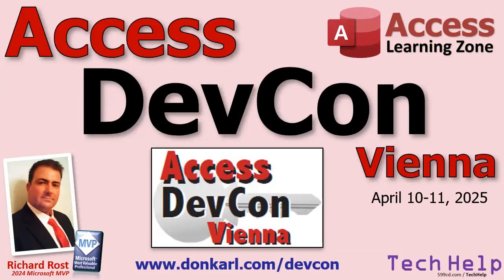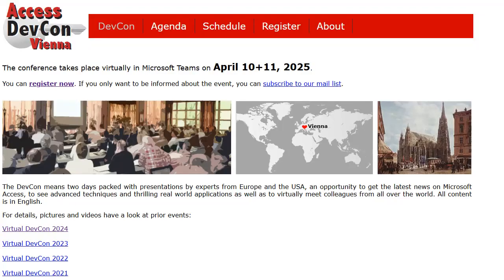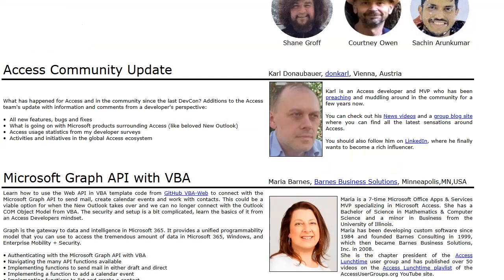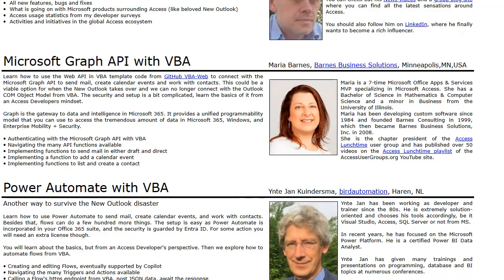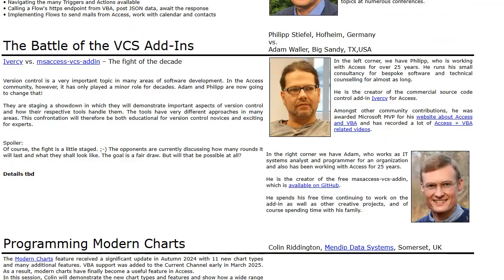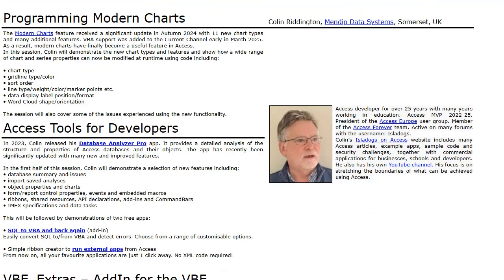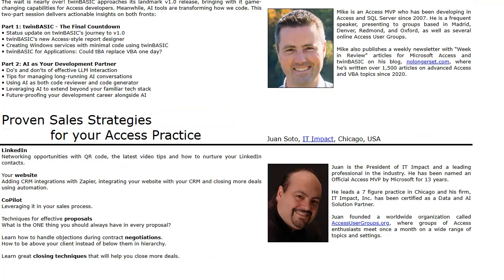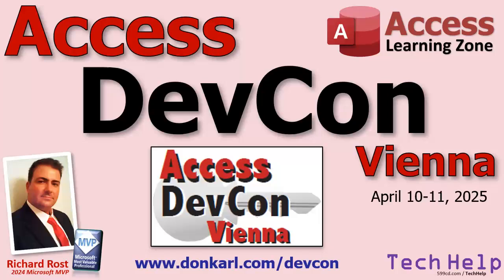Access DevCon 2025 Preview: Microsoft Access Conference with Tips, Tools, and Expert Sessions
Hi folks, Richard Rost from Access Learning Zone here.

I want to let you know about an upcoming event that every Microsoft Access developer should have on their calendar: Access DevCon Vienna 2025. It's taking place on April 10th and 11th.

Now yes, the event is based in beautiful Vienna, Austria, and one of these years I swear I'll make the trip, but the great thing is, you can attend it from anywhere in the world. I've joined in virtually a few times before, and it's always been packed with great sessions and helpful insights from top Access developers across the globe.

You'll hear directly from the Access team at Microsoft with updates on high-res monitor support and version control integration with GitHub. There'll be a Q&A too, so get your questions ready.

Karl Donaubauer will give his always-insightful community update with feature rundowns, stats, and a developer's-eye view of what's new in the Access world. Hey Karl - haven't seen an episode of Access News lately. What's up with that?

Maria Barnes will be showing how to use the Microsoft Graph API with VBA. That's going to be more important than ever as the new Outlook continues to roll out and the old COM model becomes less reliable.

Ynte Jan Kuindersma will show us how to use Power Automate with Access, which is another great way to work around Outlook changes and automate tasks.

One of the most entertaining sessions promises to be the version control showdown between Philipp Stiefel and Adam Waller. They're comparing their tools. Friendly rivalry, but a must-watch if you've ever wanted to get serious about version control.

Colin Riddington has a two-parter this year. First, he's showing off the new modern charts in Access, finally with solid VBA support. Then he's got a session on tools for developers, including his Database Analyzer Pro and a few handy free apps.

There's also John Mallinson demonstrating his VBE_Extras Add-In, basically making the VBA editor actually feel like a modern IDE.

Mike Wolfe will be covering twinBASIC 1.0, which could be a game-changer for Access developers, and sharing how AI tools are becoming your next best coding companion.

And if you're looking to grow your Access consulting business, Juan Soto from IT Impact - one of my Diamond Sponsors - has a session packed with proven sales strategies, LinkedIn tips, automation with Zapier, and even how to close deals more effectively.

There's a lot more, but those are just a few highlights. Two days of non-stop knowledge sharing, real-world solutions, and a chance to connect with fellow developers. Plus if you can't access the live sessions, you can download the videos to watch them later (which is what I've done a few times in years past).

You can register now at the link shown (I'll put a clickable link in the description below), and if you're not ready to commit yet, you can at least sign up for updates.

Don't miss this one. Hope to see you there.